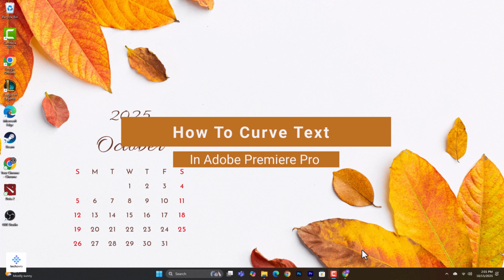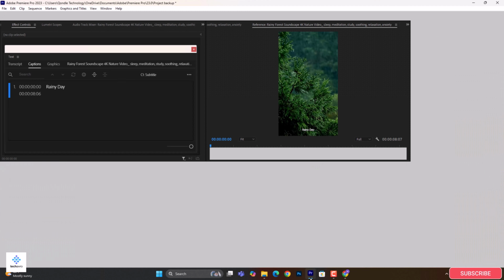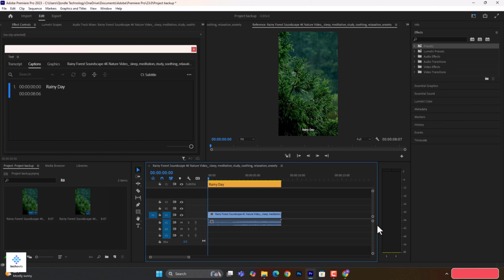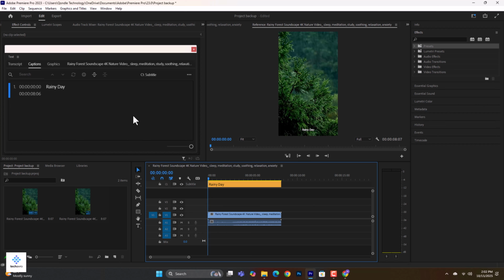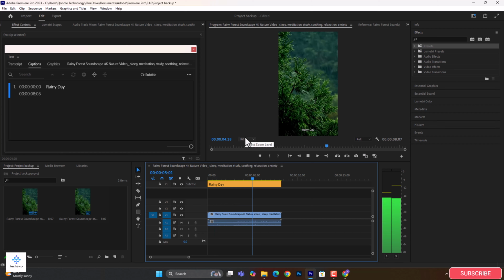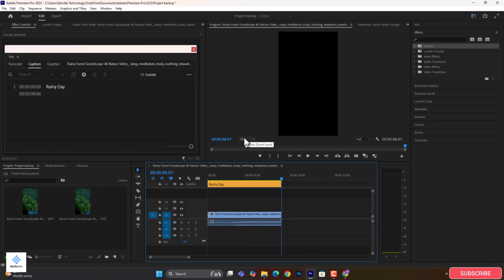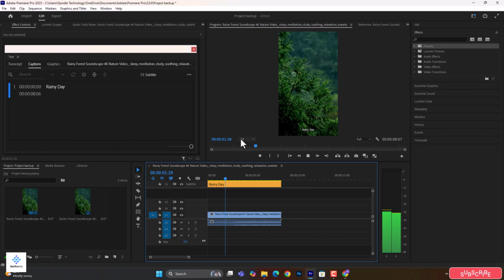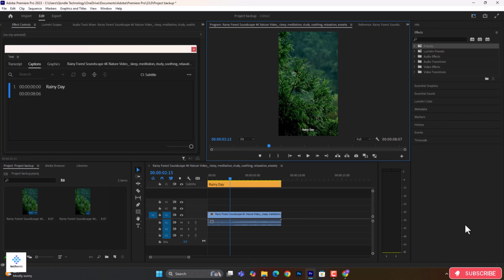How To Create Curved Text Effect In Premiere Pro 2025 | Easy Tutorial